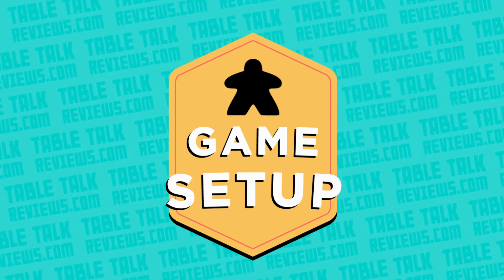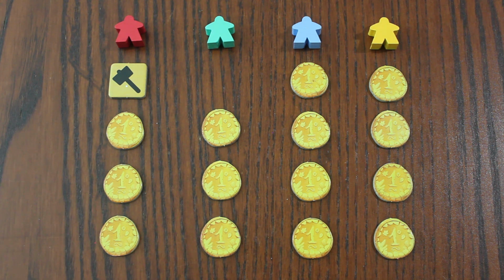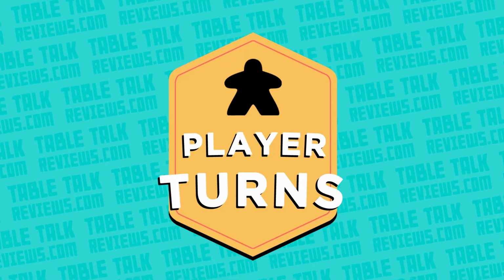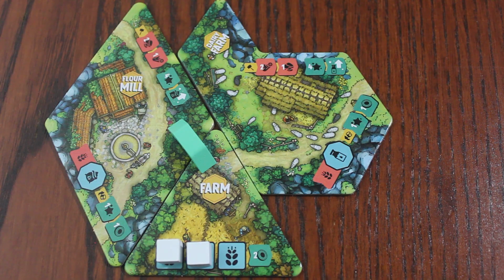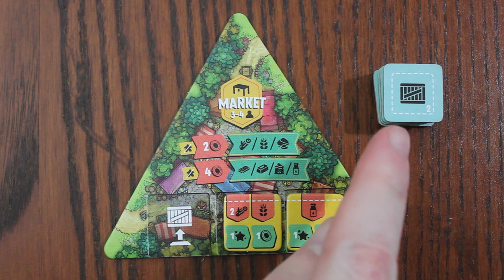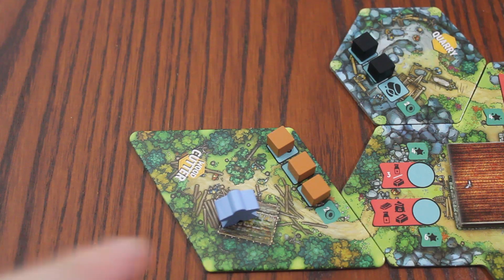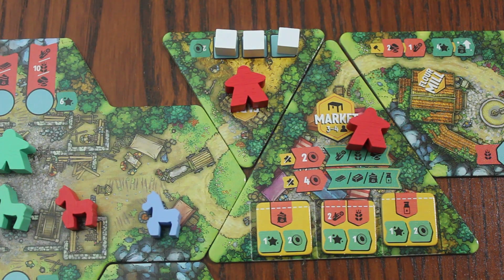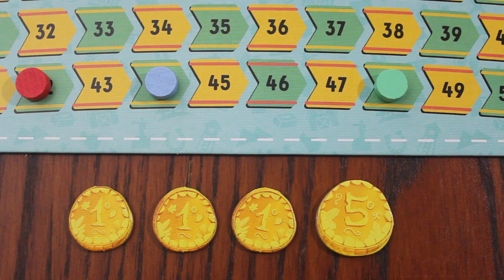How to Play Hamlet: The Village Building Game + Review | Table Talk Reviews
Learn to play the strategy board game Hamlet: The Village Building Game. Produce resources and transport goods with a network of donkeys to build the church that will turn the hamlet into a village. Hamlet: The Village Building Game is published by Mighty Boards and can be played by 1-4 players.

0:00 Intro
0:46 Setup
3:30 Key Concepts
5:04 Player Turns
6:14 Building Types
11:13 Player Turns (cont'd)
13:29 End Game Scoring
15:08 Review